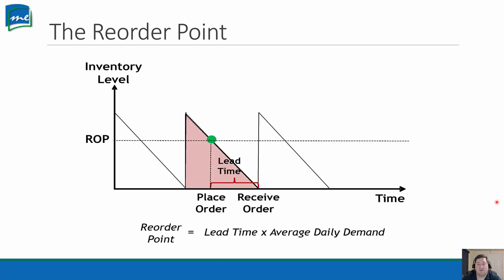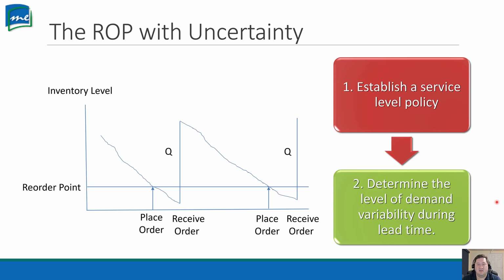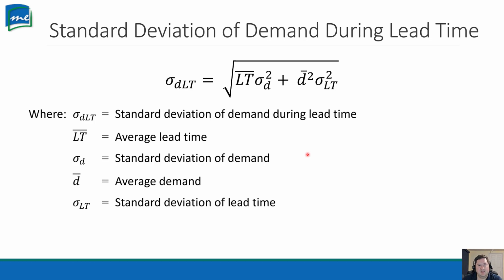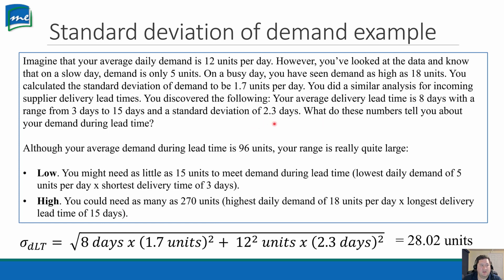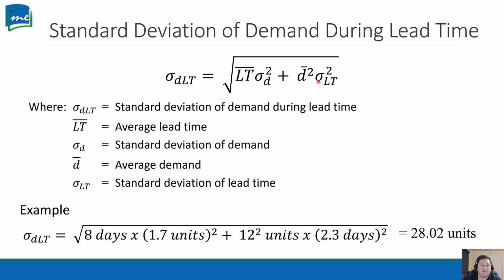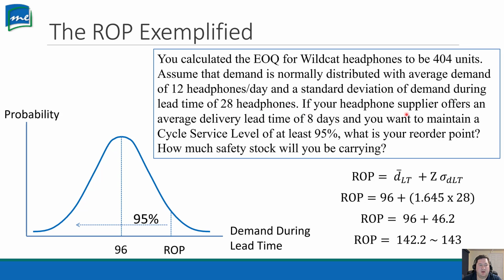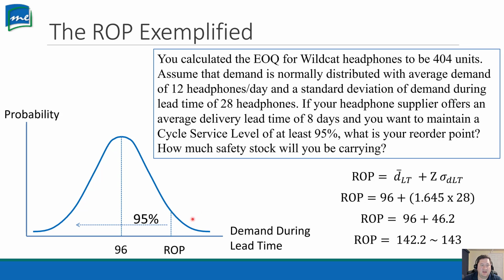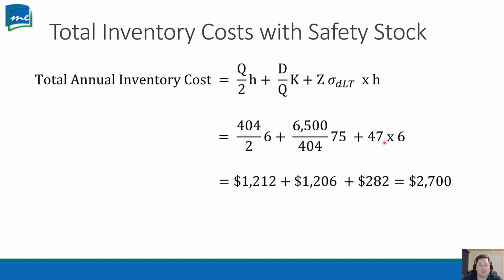BCOR 360 Topic 13.7 The Reorder Point